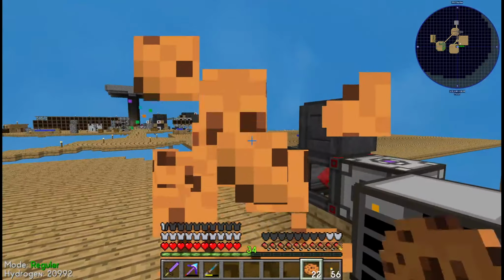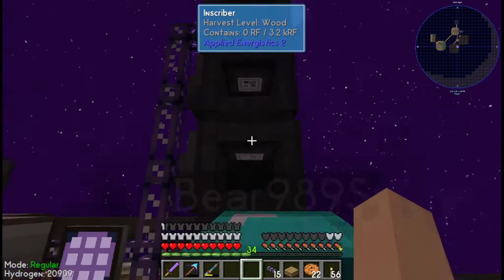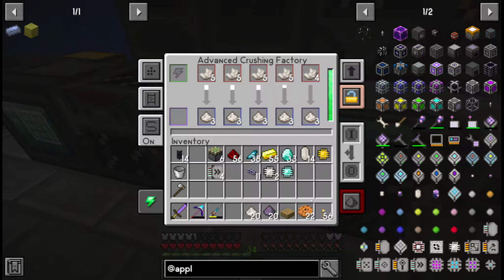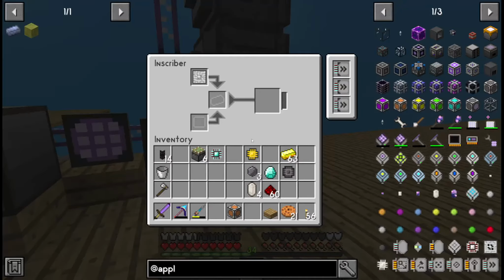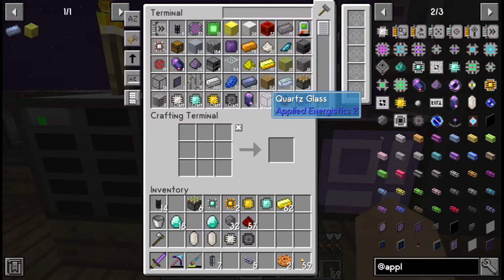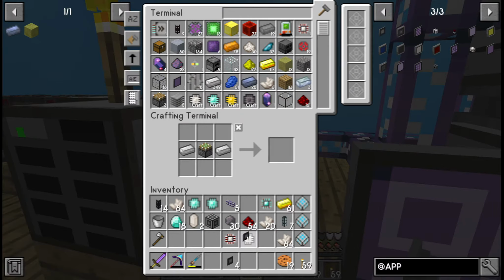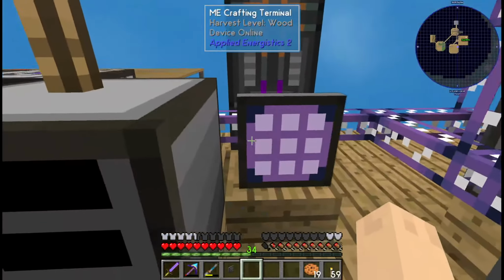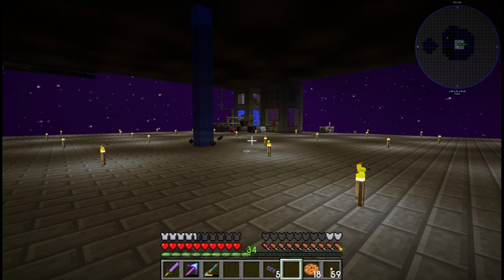Sky Factory 4 W/ Jr & Sr :Ep 25 - Insciber Automation